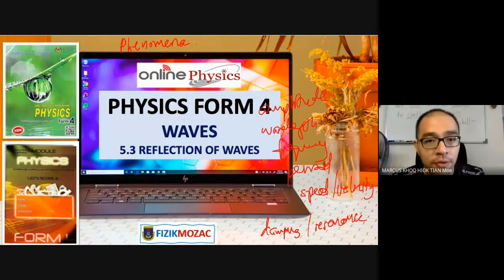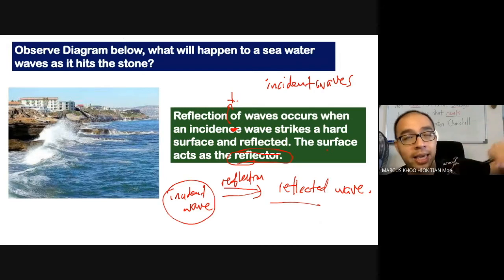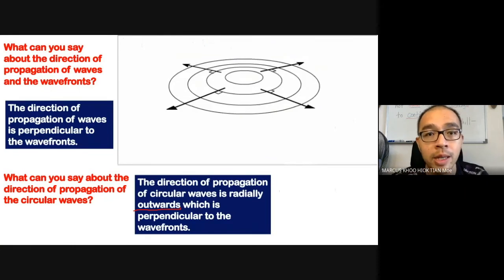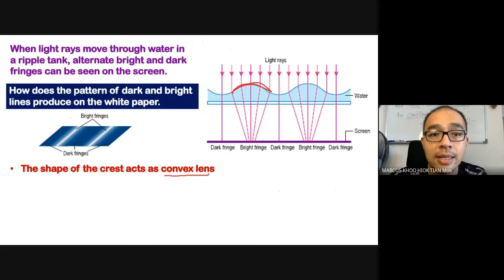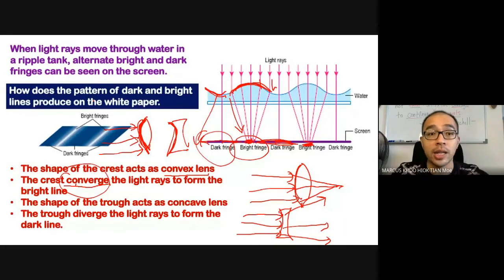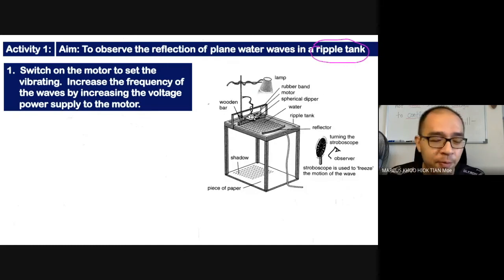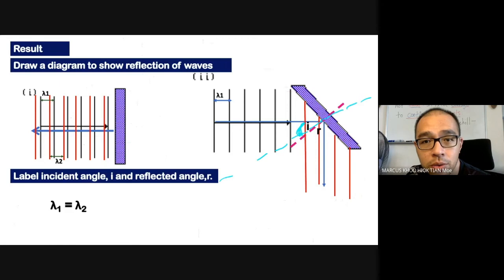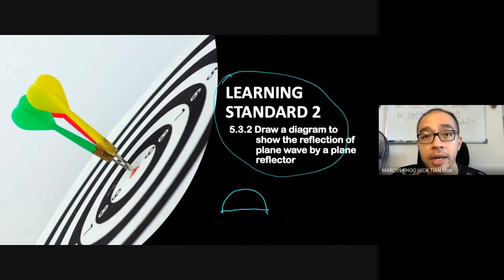OCS 2021: Physics Form 4 5.3 Reflection of Waves (Part 1)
Welcome back to more PDPR, after a week of school break!

Today we look at the first of 4 wave phenomena: reflections of waves